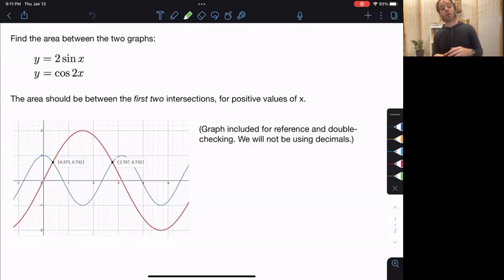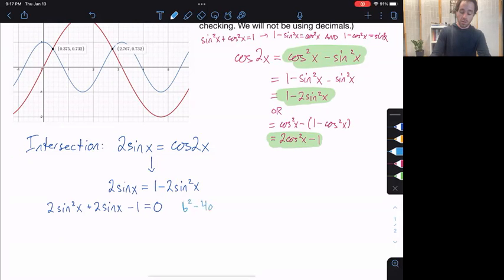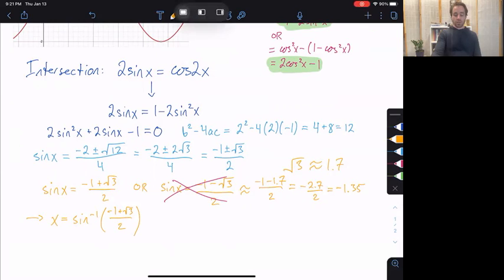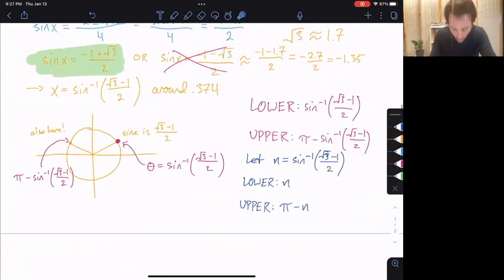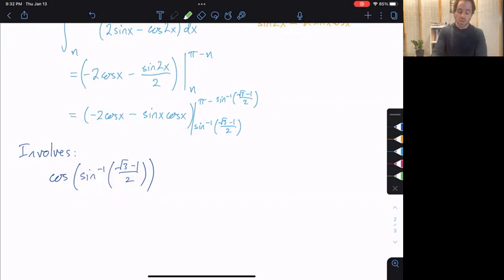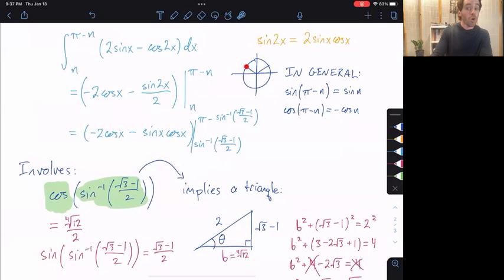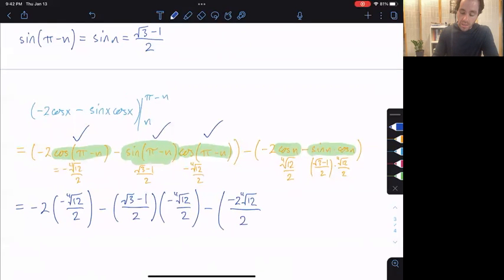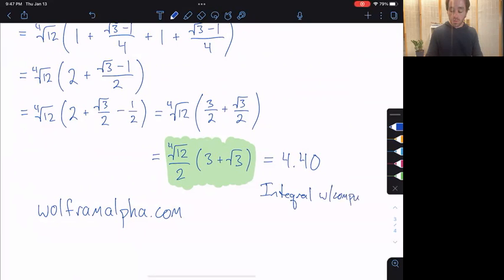Needham Calculus: Area Between Two Trig Functions - Very Hard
This problem is enough to make you want to tear your hair out - which, of course, is why I love it. In this video, I pursue an EXACT solution to this problem, which means no decimals at all. I know it's super long and involved, but that's because I take a lot of time to go over the nitty-gritty details of how to do it. Along the way, we encounter long-neglected trig identities, ways of resolving functions of inverse trig, and how to make a spaceship out of a potato. (Results not guaranteed.)

Like this video? Think we're awesome? We think the same of you. if you'd like tutoring for your class!